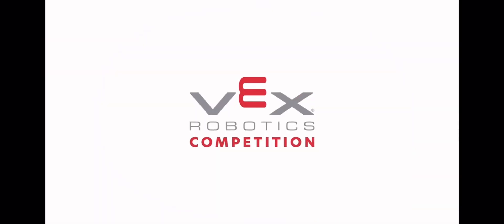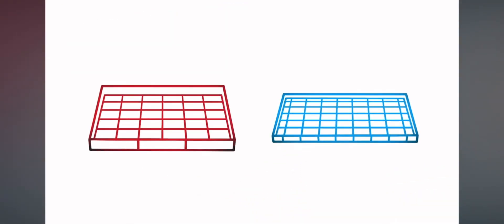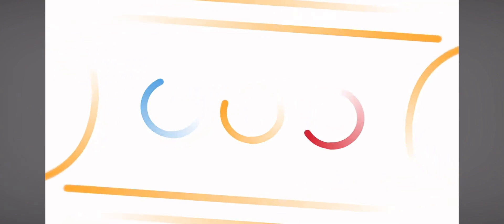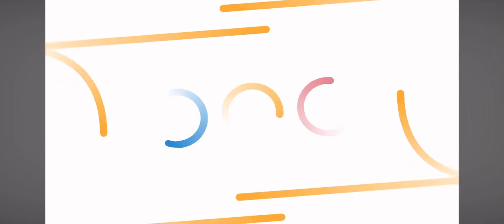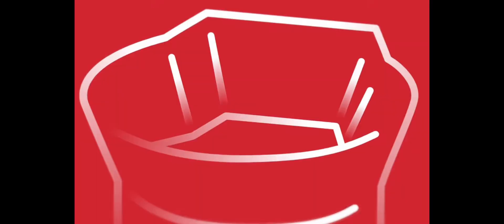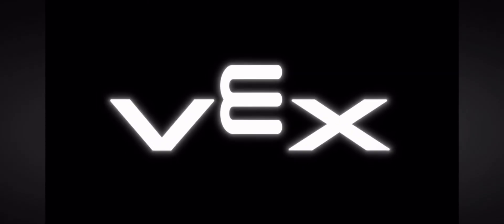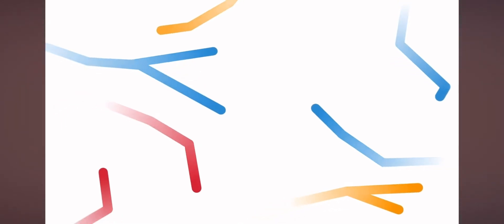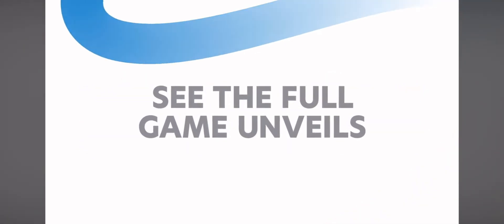VEX PUSH BACK Name Reveal Analysis!!!